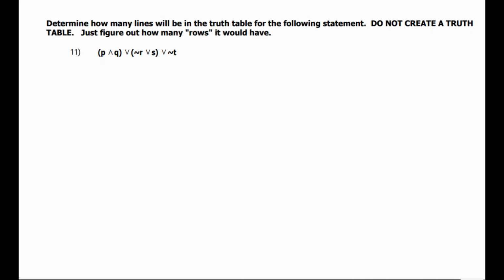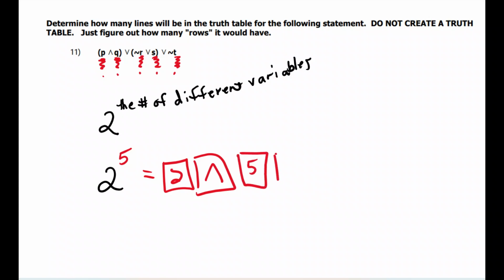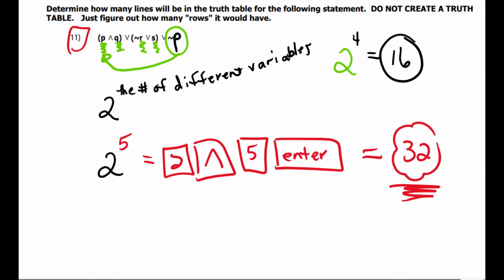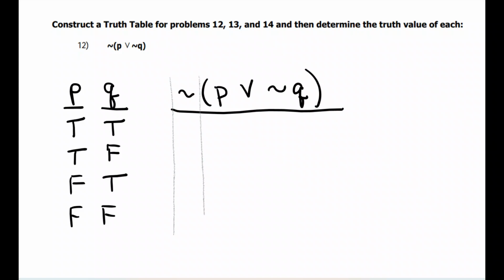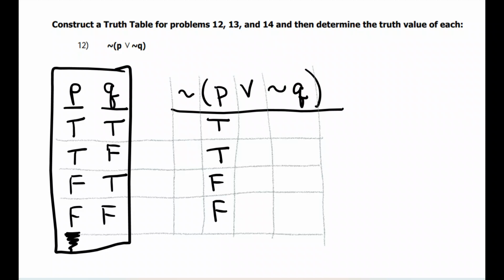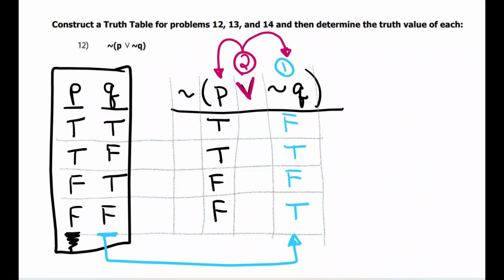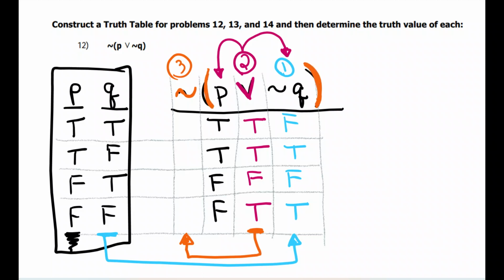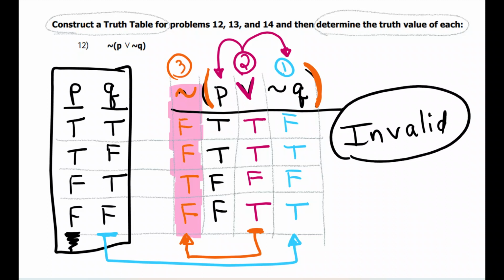M110 - Review for Exam II: #11 & 12